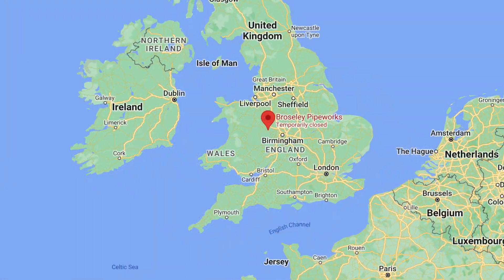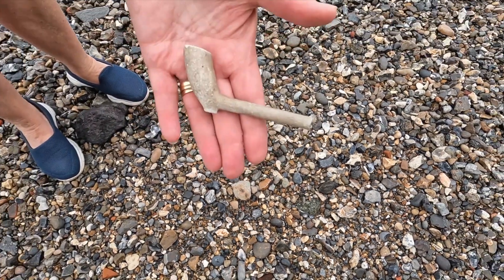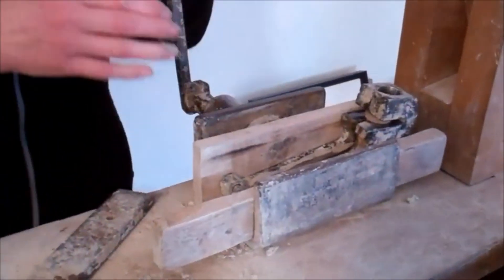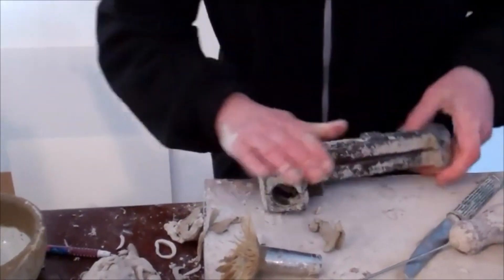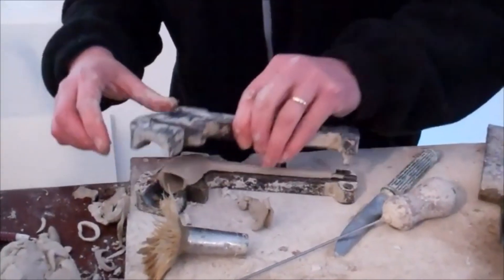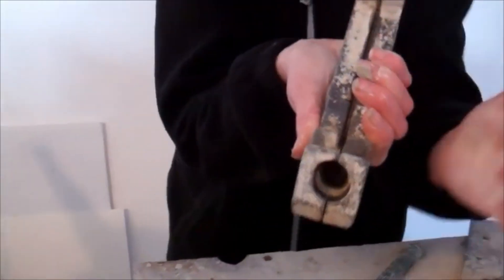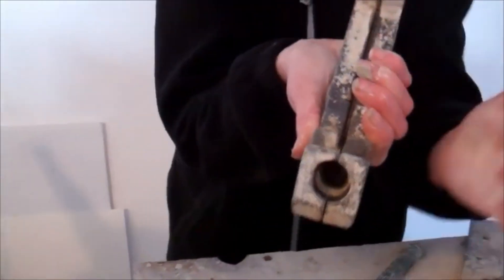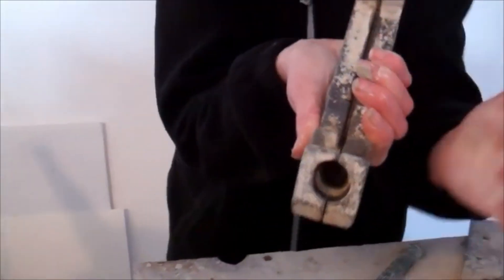Broseley Clay Pipe Works, Ironbridge Gorge, England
In this weeks Cache Walk we are looking for a geocache related to a clay pipe factory in the town of Broseley, Ironbridge Gorge, England. If you follow our travels you would have seen us finding 17th and 18th Century clay pipes on the Thames foreshore in London. Broseley was one of the many places clay pipes were made. Come on our hunt and learn a little about how clay pipes were made.

FYI 549 - Broseley 3 Multi-cache
GC97H8A

Shropshire Church Gems (Broseley Parish Church) Traditional Geocache
GC16APH